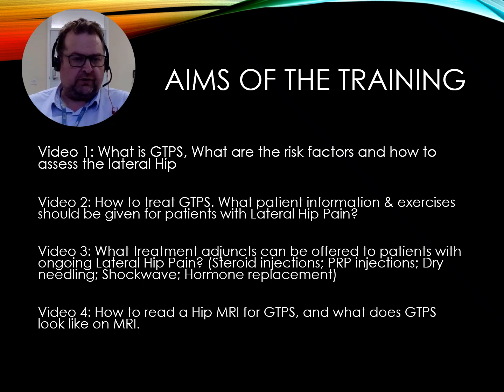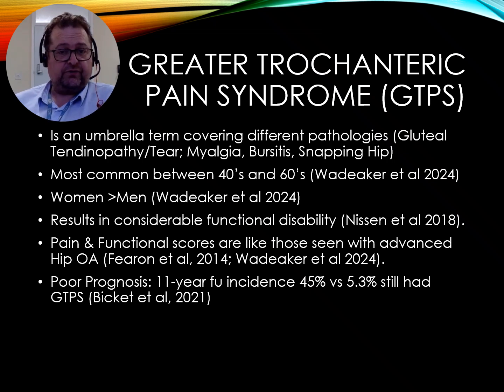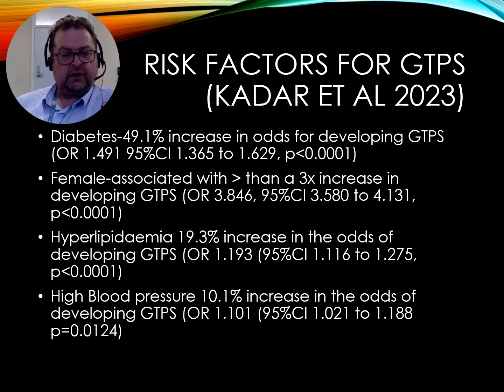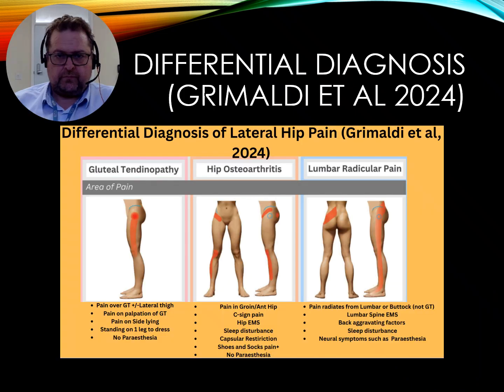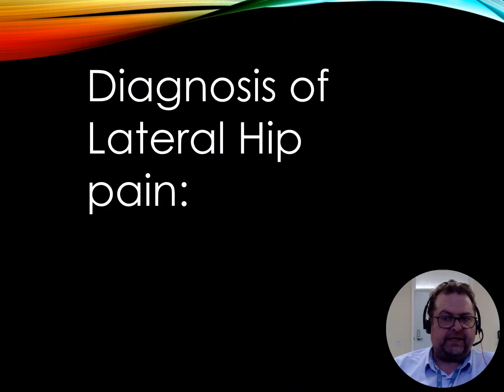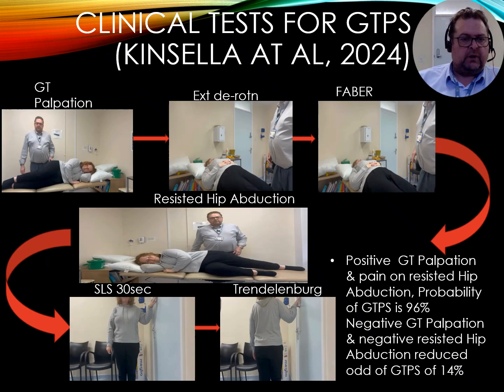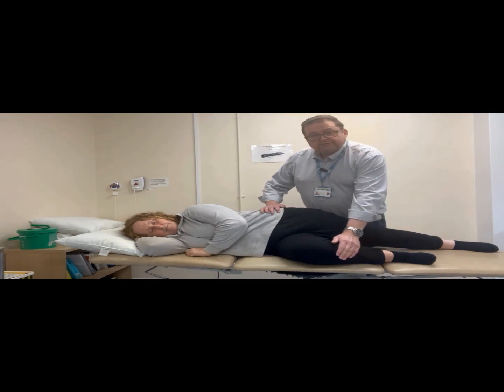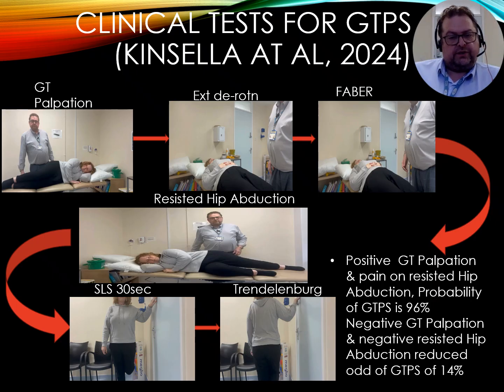GTPS Assessment Explained: Key Tests, Risk Factors & Diagnosis for Lateral Hip Pain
Struggling to confidently diagnose Greater Trochanteric Pain Syndrome (GTPS)?
This video walks you through the entire GTPS Assessment, covering key risk factors, the crucial differenial diagnosis (ruling out low back pain/Hip OA), and the key clinical tests every physio must use. Master the diagnosis of lateral hip pain!

Learn how to identify key signs, perform targeted tests, and interpret findings with confidence—whether you're in clinic, teaching, or revising for exams.

🎯 What you'll learn:

How to assess gluteal tendinopathy, bursitis, and referred pain

Evidence-based tests for GTPS (and what they actually tell you)

 Designed for clinicians, students, and educators who want practical, memorable tools for MSK assessment.